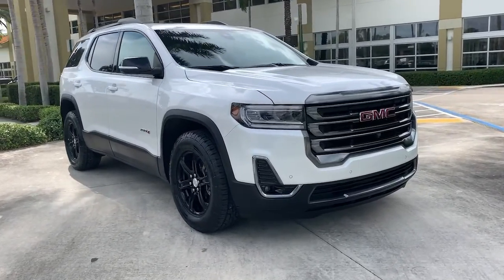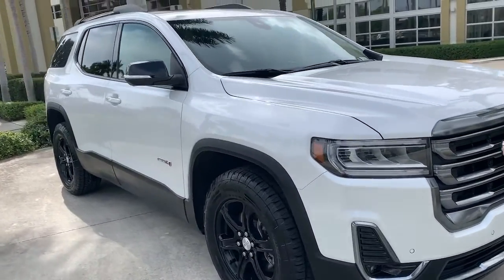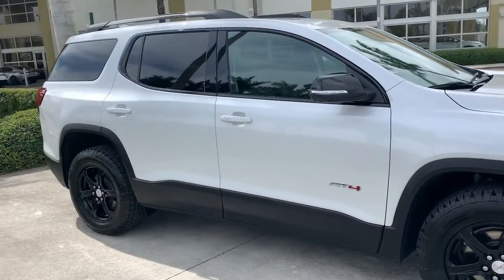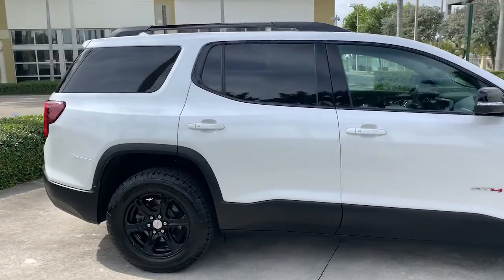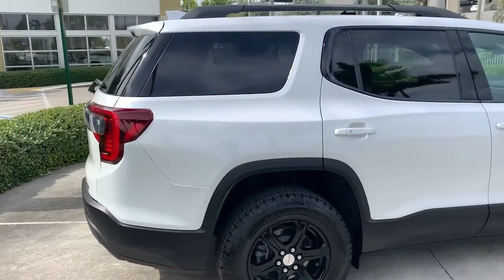2021 GMC Acadia North Miami, Fort Lauderdale, Hollywood, Aventura, North Miami Beach, FL 22134001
White Frost Tricoat Used 2021 GMC Acadia available in North Miami, Florida at Lexus of North Miami. Servicing the Fort Lauderdale, Hollywood, Aventura, North Miami Beach, FL area.

AWD, Jet Black Leather. CARFAX One-Owner. Clean CARFAX. White Frost Tricoat 2021 GMC Acadia AT4 AWD 9-Speed Automatic 3.6L V6 SIDIbrbrbr19/26 City/Highway MPG
Navigation System,Luxury Package,Memory Package,Preferred Equipment Group 4SB,Preferred Package,Technology Package,Trailering Package,8 Speakers,AM/FM radio: SiriusXM with 360L,Bose Premium 8-Speaker Audio System Feature,HD Radio,Premium audio system: GMC Infotainment System,Radio data system,Radio: AM/FM 8 Diagonal Multi-Touch Navigation,SiriusXM w/360L,Air Conditioning,Automatic temperature control,Front dual zone A/C,Rear air conditioning,Rear window defroster,8-Way Power Driver Seat Adjuster,8-Way Power Passenger Seat Adjuster,Heads-Up Display,Power driver seat,Power steering,Power windows,Remote keyless entry,Steering wheel mounted audio controls,Automatic Heated Steering Wheel,Four wheel independent suspension,Speed-sensing steering,Traction control,4-Wheel Disc Brakes,ABS brakes,Dual front impact airbags,Dual front side impact airbags,Emergency communication system: OnStar and GMC connected services capable,Front anti-roll bar,Knee airbag,Low tire pressure warning,Occupant sensing airbag,Overhead airbag,Rear anti-roll bar,Dual SkyScape 2-Panel Power Sunroof,Power Liftgate,Brake assist,Electronic Stability Control,Auto High-beam Headlights,Delay-off headlights,Front fog lights,Fully automatic headlights,Panic alarm,Security system,Speed control,170 Amp Alternator,Heavy-Duty Cooling System,Bumpers: body-color,Heated door mirrors,Power door mirrors,Power-Adjustable Body-Color Outside Heated Mirrors,Roof rack: rails only,Spoiler,Turn signal indicator mirrors,8 Multi-Color Enhanced Dr Instrument Info Display,Apple CarPlay/Android Auto,Auto-dimming Rear-View mirror,Compass,Driver door bin,Driver vanity mirror,Front reading lights,Garage door transmitter,HD Surround Vision,Illuminated entry,Outside temperature display,Overhead console,Passenger vanity mirror,Power Tilt & Telescopic Steering Column,Premium Cloth Seat Trim,Rear reading lights,Tachometer,Telescoping steering wheel,Tilt steering wheel,Trip computer,Voltmeter,Wireless Apple CarPlay/Wireless Android Auto,3rd row seats: split-bench,4-Way Manual Passenger Seat Adjuster,6-Passenger (2-2-2 Seating Configuration),Front Bucket Seats,Front Center Armrest,Heated & Ventilated Driver & Front Passenger Seats,Heated Driver & Front Passenger Seats,Heated front seats,Heated Rear Outboard Seating Positions,Power Driver Lumbar Control Seat Adjuster,Power Passenger Lumbar Control Seat Adjuster,Passenger door bin,Hitch Guidance w/Hitch View,Trailering Assist Guidelines,Alloy wheels,Black Center Caps w/Red GMC Logo (LPO),Wheels: 17 Gloss Black Aluminum,Rear window wiper,Variably intermittent wipers,3.49 Final Drive Axle Ratio